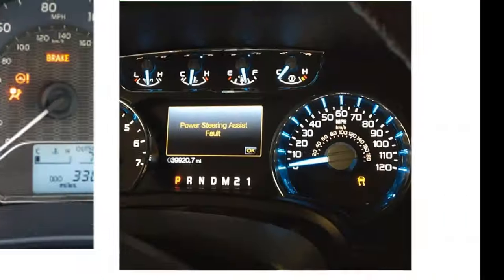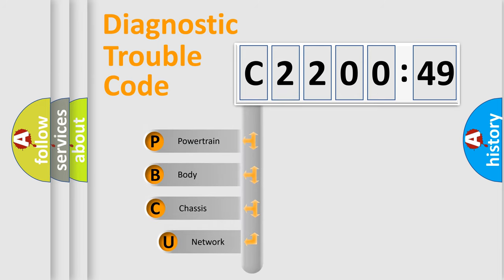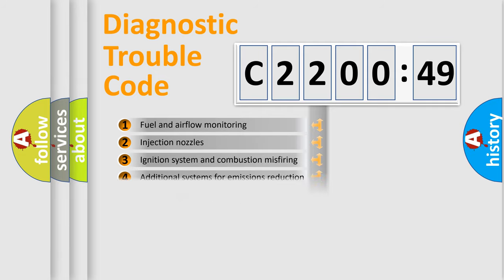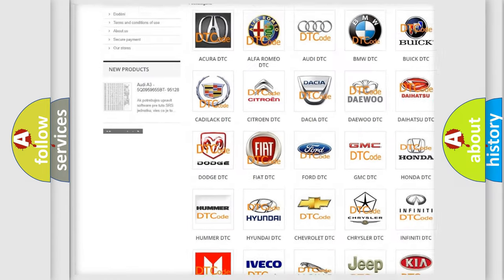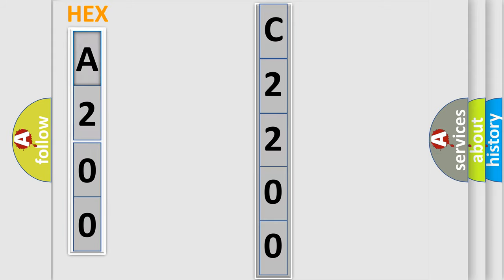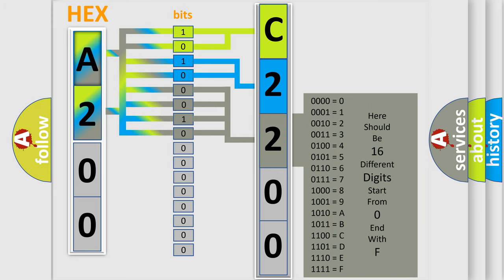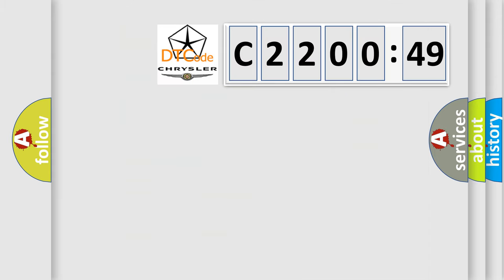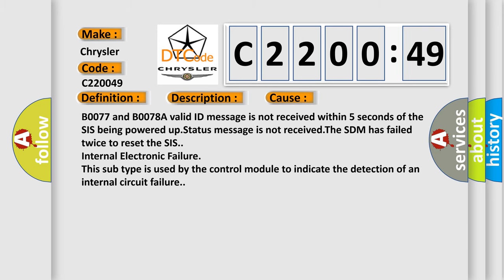DTC cadillac C2200-49 Short Explanation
Contents:
0:21 Basic DTC analysis according to OBD2 protocol standard.
1:48 Insight into programming
2:58 A diagnostically understandable description of the Diagnostic Trouble Code
3:05 Basic error definition

Make:
Chrysler
Code:
C2200 49
Definition:
Left Front Side Impact Sensor (SIS) Performance
Description:
Ignition voltage is between 9-16 V.
Cause:
B0077 and B0078A valid ID message is not received within 5 seconds of the SIS being powered up.Status message is not received.The SDM has failed twice to reset the SIS.